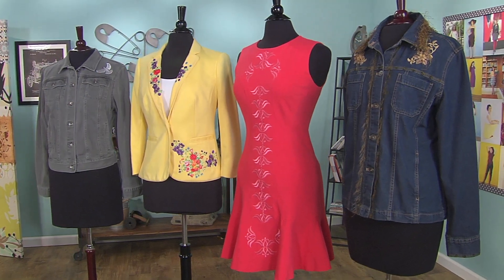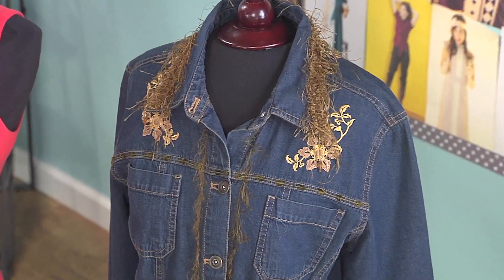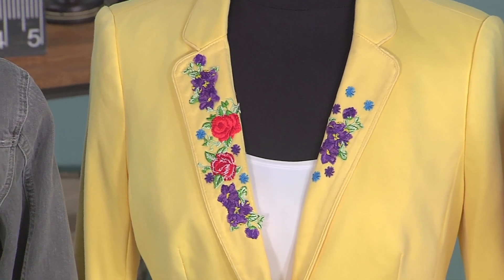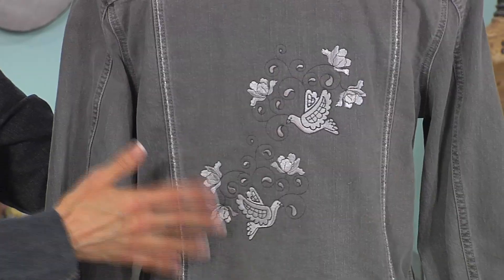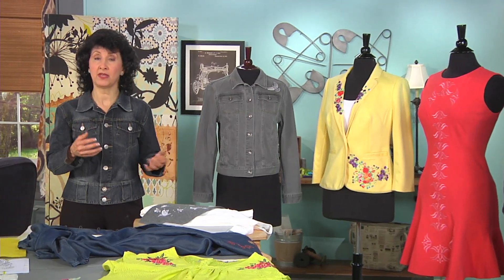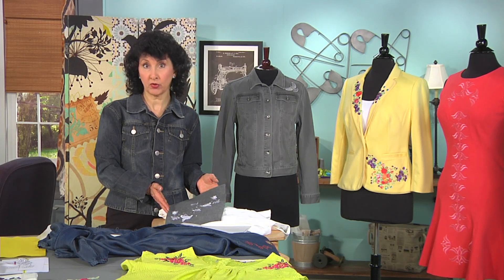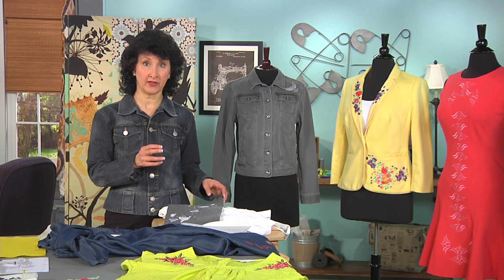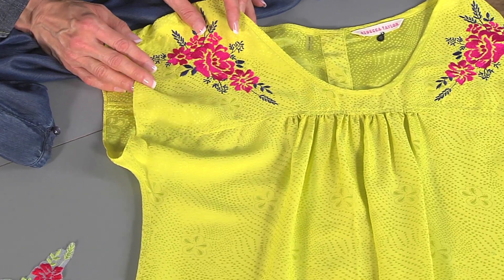Learn how to add machine embroidery for a couture touch on It’s Sew Easy with Joanne Banko (1407-3)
Joanne Banko adds a couture touch to ready-to-wear and jazzes it up with machine embroidery. Plus, leading designers and sewing experts share ideas for creating and recreating versatile, stylish new fashions. Combine old and new to create your own trends on It’s Sew Easy Series 1400 A Change is in the Air.